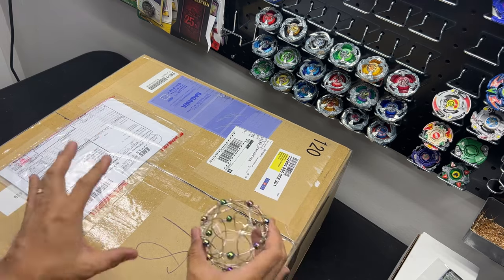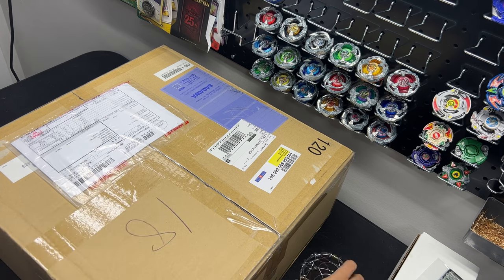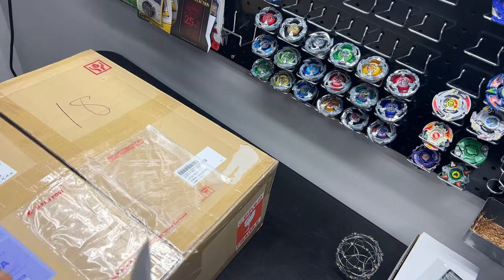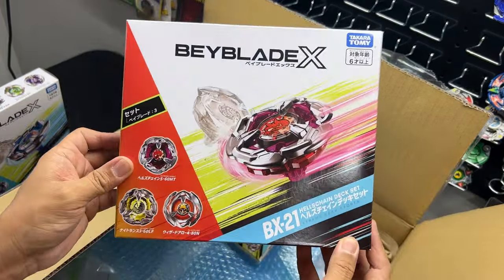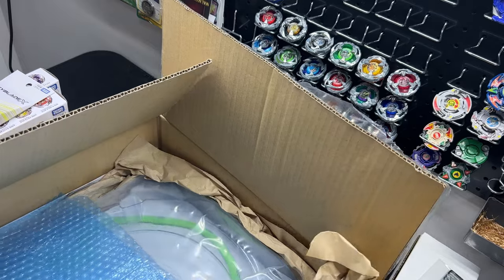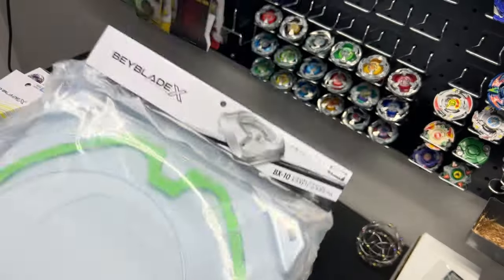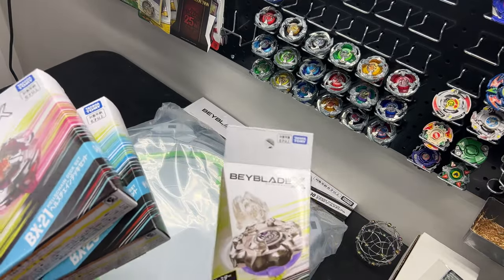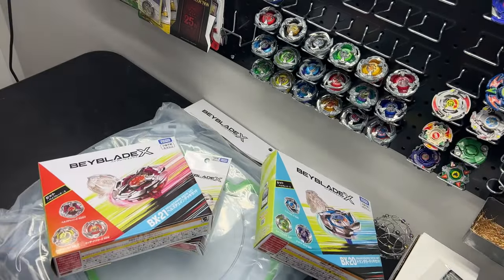SAVE $$$ BY ORDERING BEYBLADE X STRAIGHT FROM JAPAN! | OVER $100 SAVED, TOTAL FOR BEYBLADE PRODUCTS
I recently discovered Tenso Japan, and it's been the absolute worst for my financials, but the best for my Beyblade X hobby! :) Check out this giant box of product I received, filled with Beyblade X products purchased at RETAIL prices + $40 shipping fee from Japan to Canada. Interested to learn how to use Tenso? Let me know, and I'll create a "how to order from Tenso JAPAN" video!

My Fidget Shop (yes, I make fidget toys for a living)